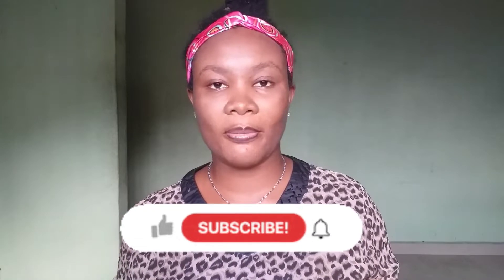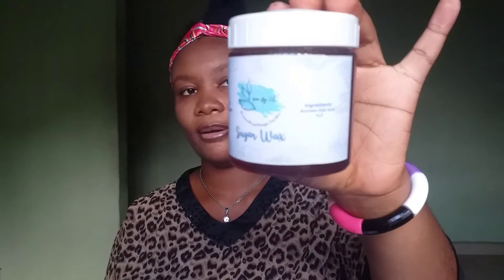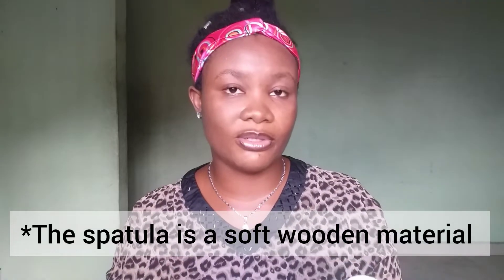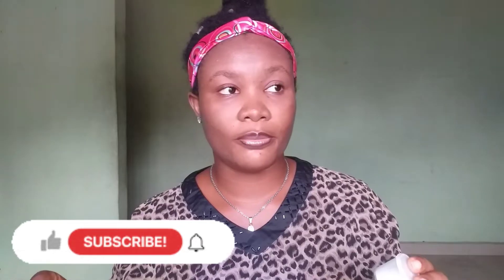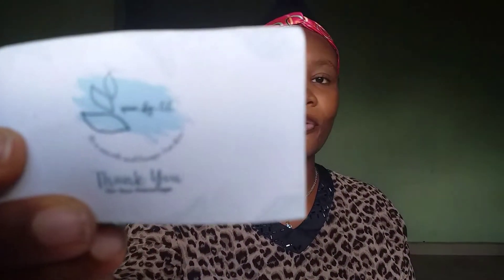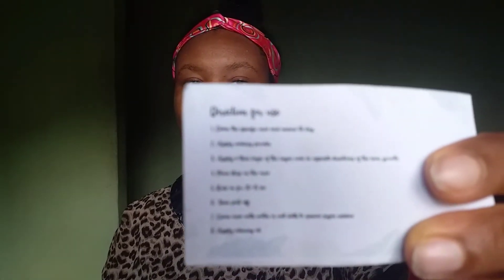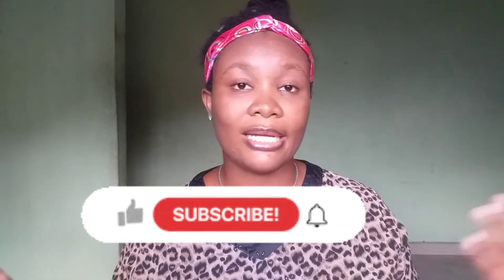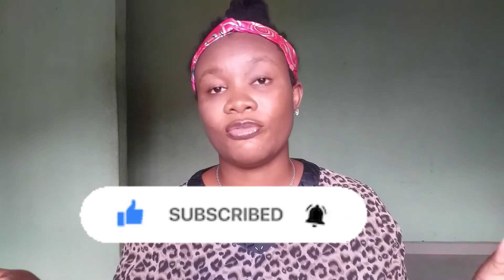Instagram WAXING KIT Review | Wax By CE Review| The Nddy Celestine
Natural hair care coach
Hair type:4b/4c/4a in that order
Nail Inspo
Skin care
Girl Talks
Personal finance
Study tips
Other educating and fun content

Sub count(at the time of this video)
2020

Sub goal
💎3000💎